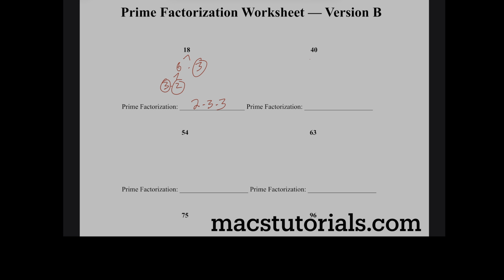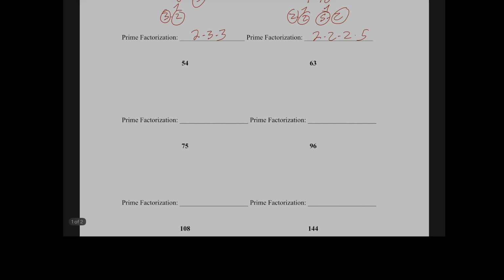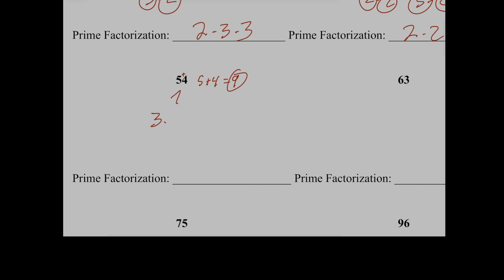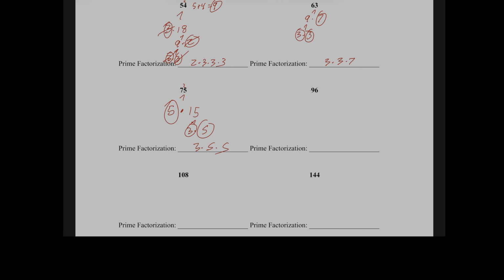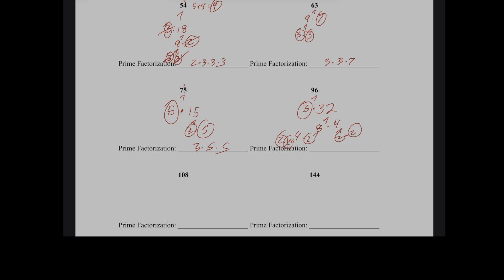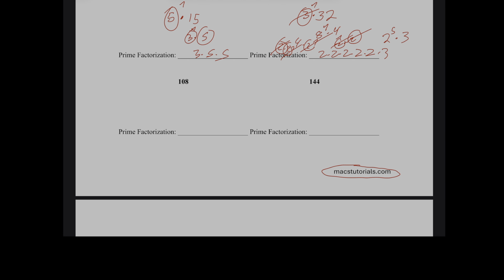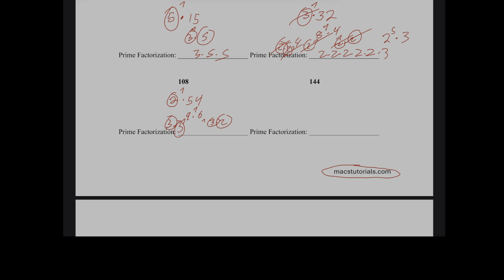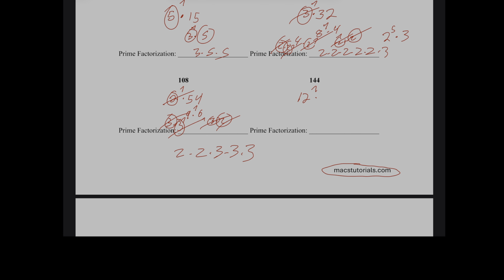9B. Prime Factorization Practice B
Algebra
Negative Numbers
Integers
Properties Prime Numbers
Factor